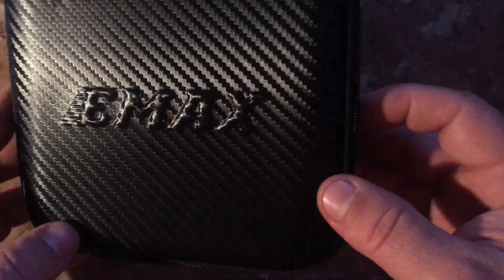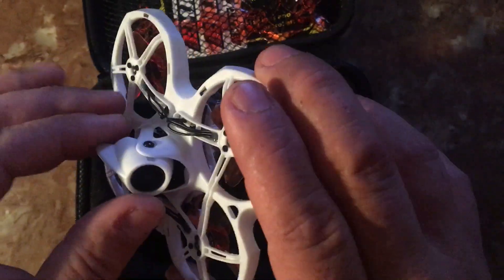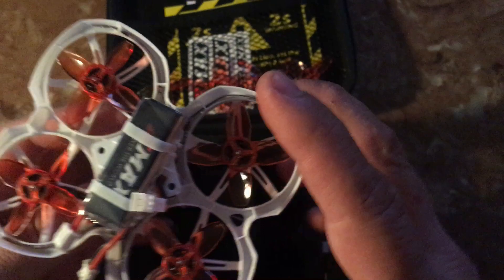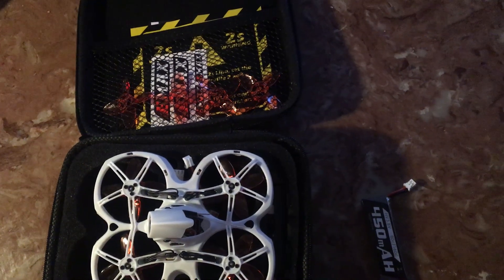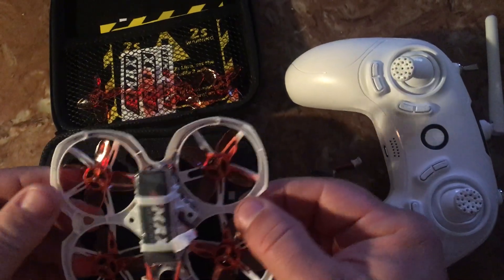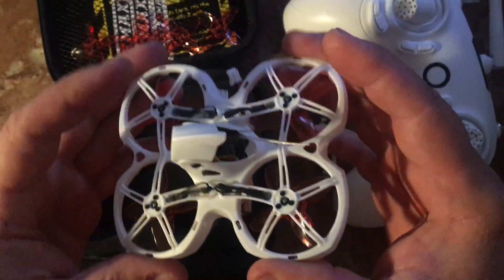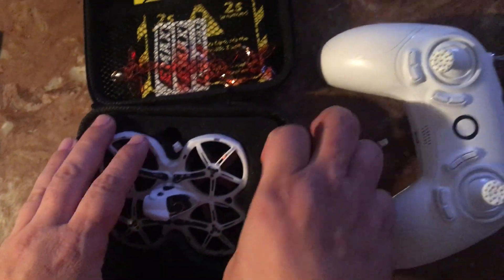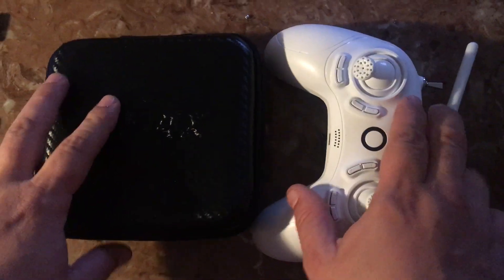Tinyhawk 2 new addition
Super fun drones for great prices is ur looking to get into fpv! They have everything thing you need from beginner to advanced!! Also shop banggood.com for your first fpv!!![CA$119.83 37% OFF]Emax Tinyhawk Indoor FPV Racing Drone BNF RTF F4 4in1 3A 15000KV 37CH 25mW 600TVL VTX 1S RC Drones from Toys Hobbies and Robot on banggood